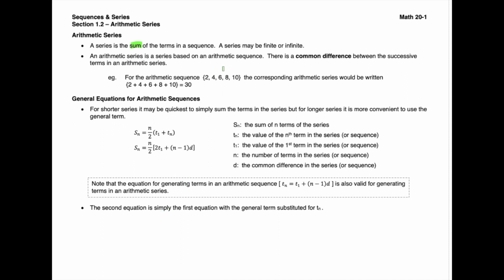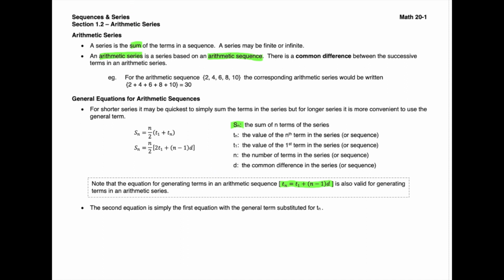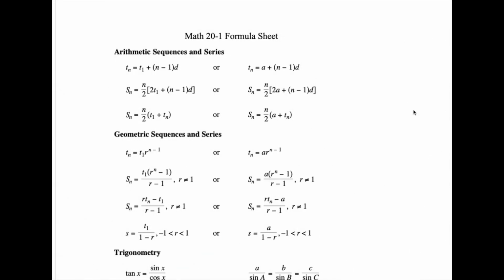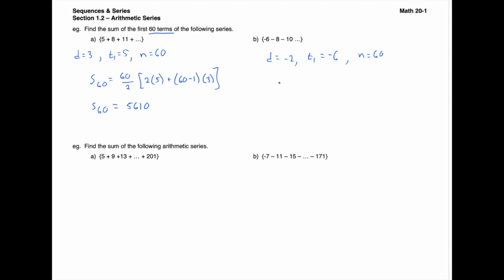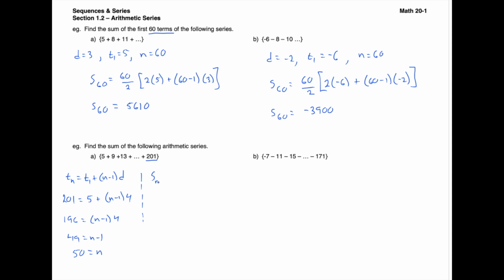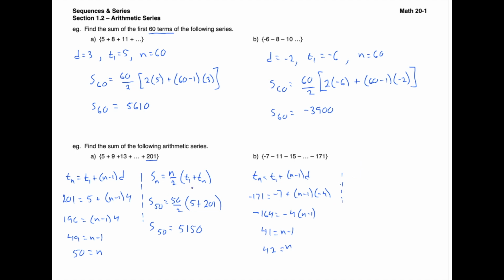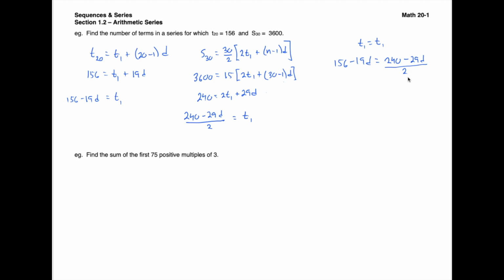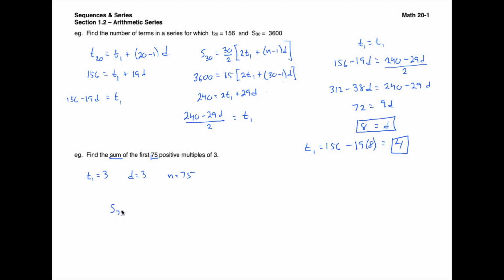1.2 - Arithmetic Series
This video is about 1.2 - Arithmetic Series